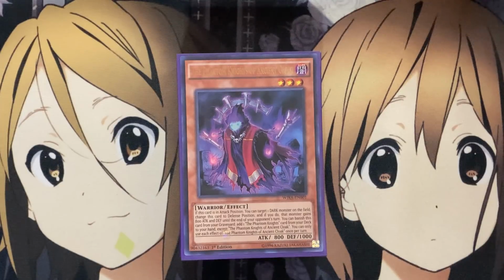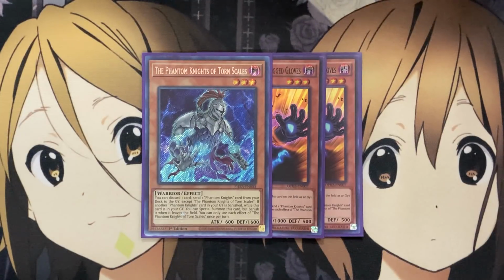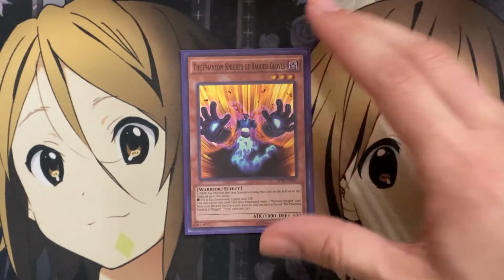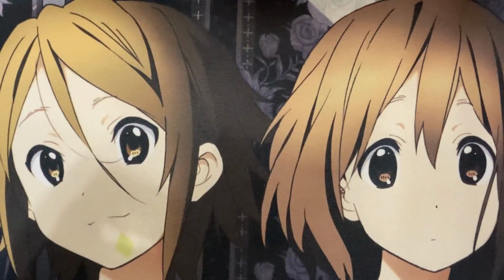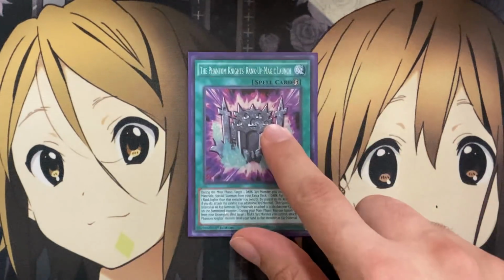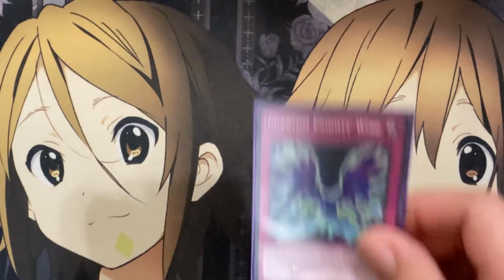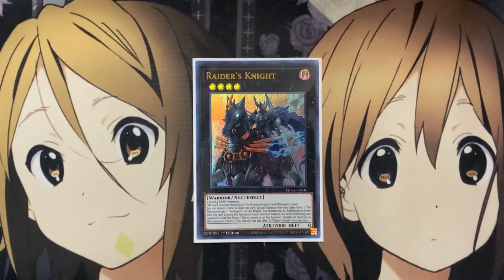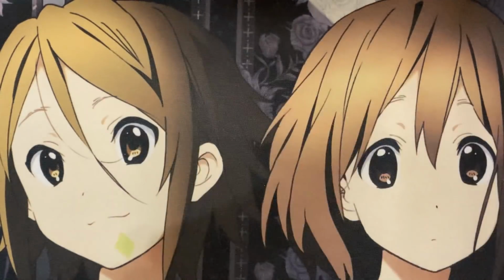My Phantom Knight Yugioh Deck Profile for Post Phantom Rage